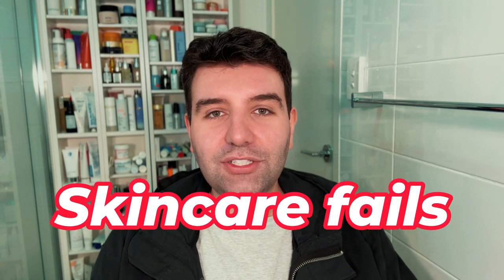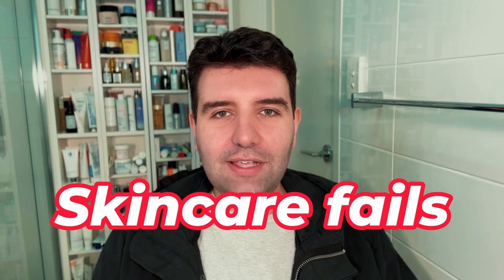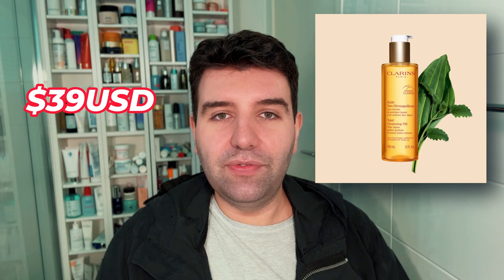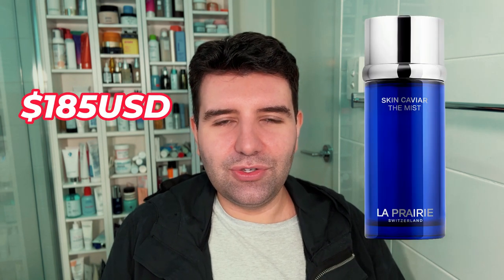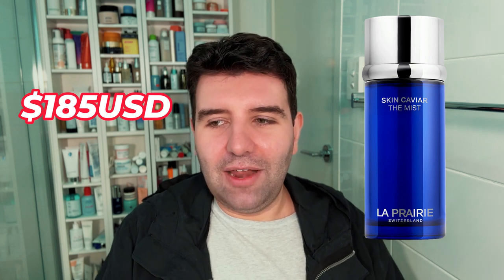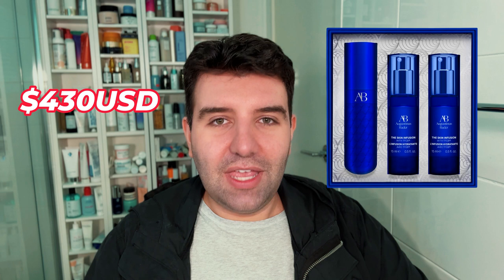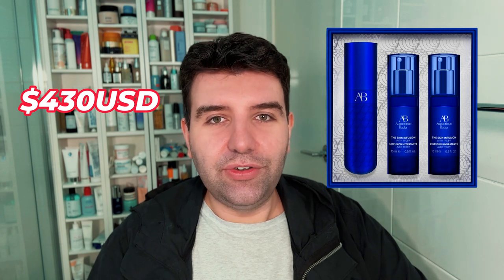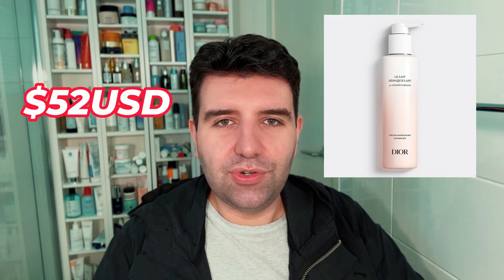Skincare I hated, but I think Greer Garrison Winbury would love! 😝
What does a luxury skincare review/fails video have to do with Nicole Kidman? Well, whenever I'm engaged by a television show, like The Perfect Couple on Netflix, the characters kinda stay in my psyche for a while (I'm only on episode 3, so no spoilers, please). While I was editing this video, I kept thinking about how with so many of these products, Greer Garrison Winbury, would probably love. 😅

Featuring Clarins, La Prairie, Dior, Augustinus Bader, and Estee Lauder.

This video is not sponsored and all items were purchased myself.